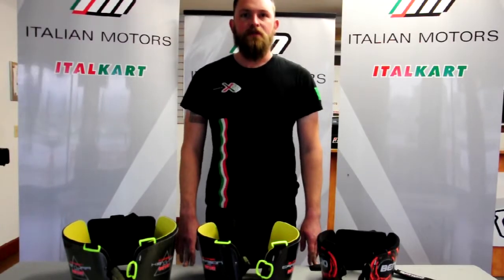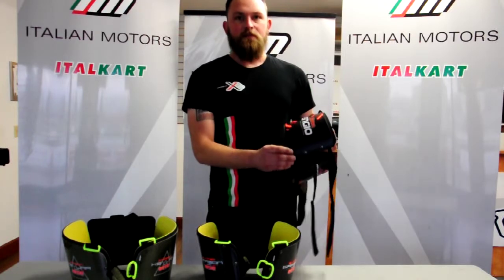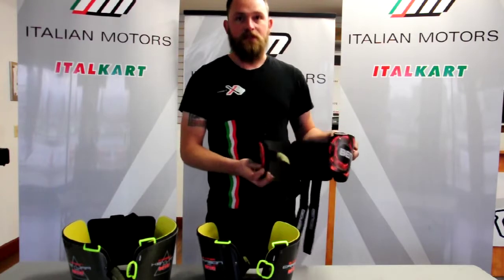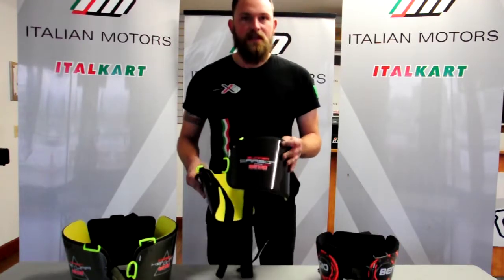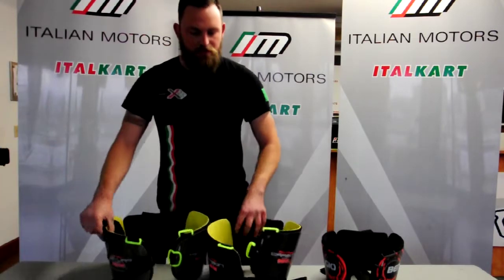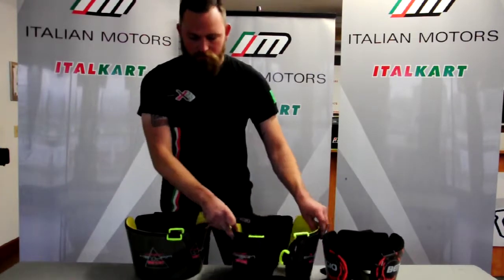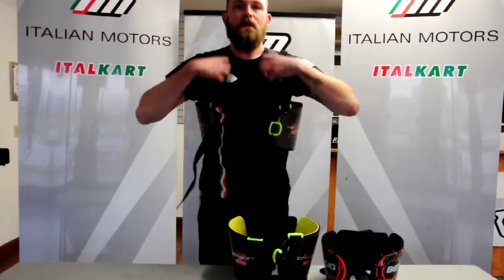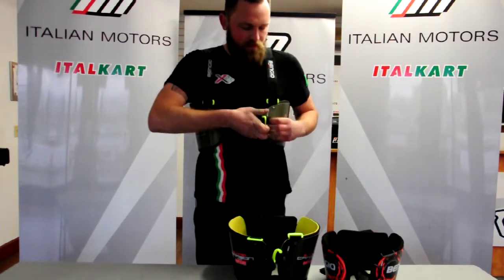IM Line of Bengio Rib Protectors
Tech Titans Video - Levi shows us the popular Bengio line of rib protectors.  From the difference of types to proper sizing, this video will help you with finding the proper Bengio rib protector.